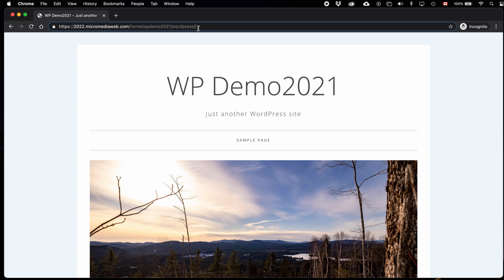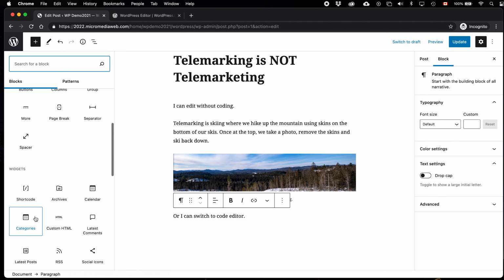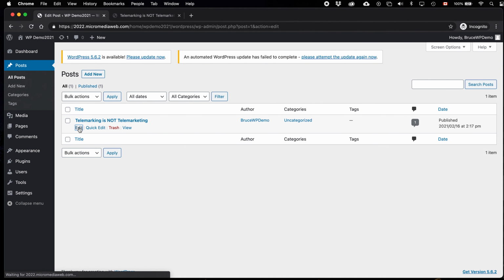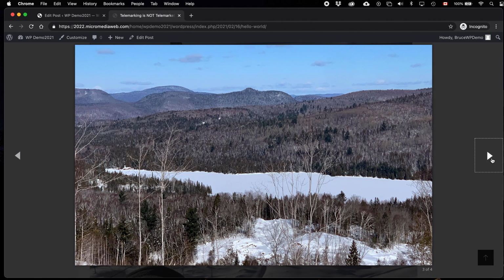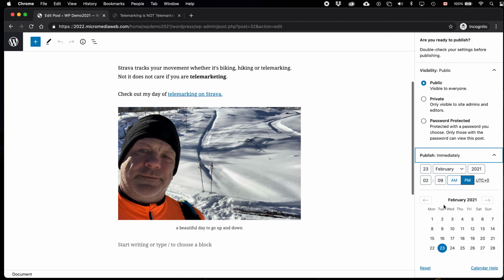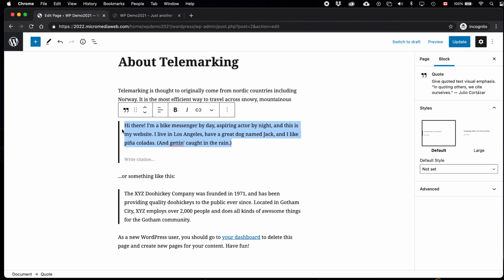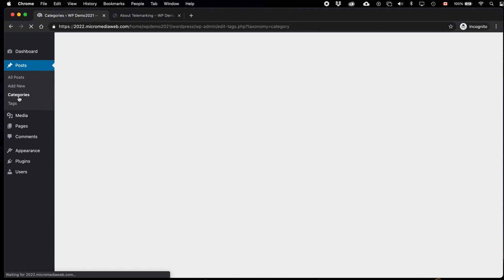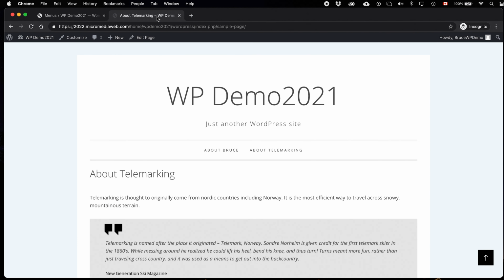WordPress content tutorial